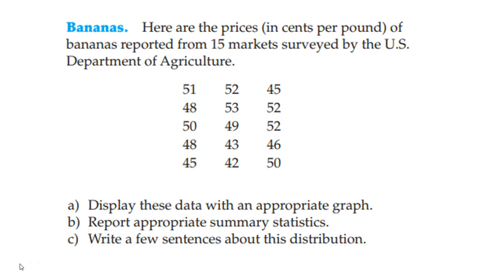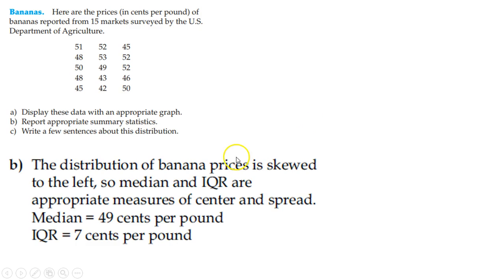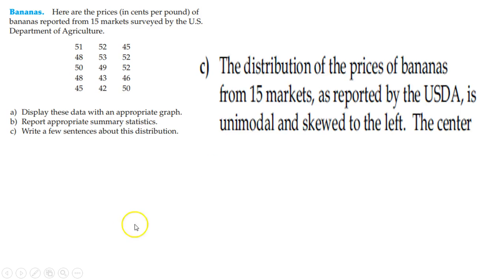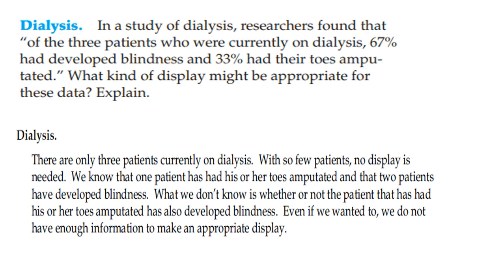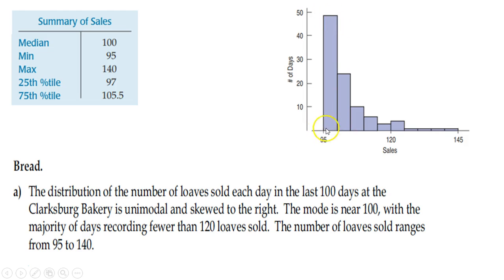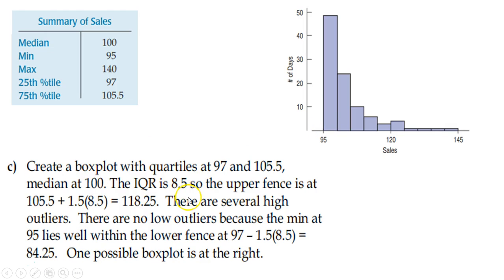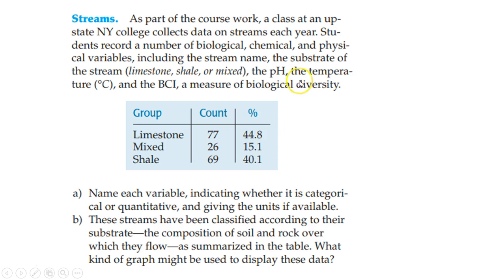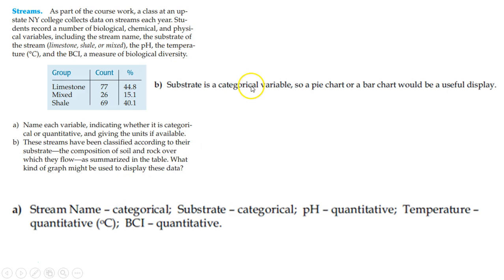CHREV U01 Practice Problems2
UNIT 1 Exploring and Understanding Data REVIEW